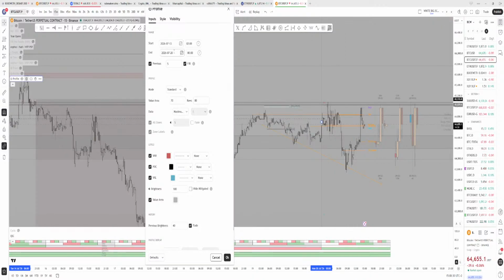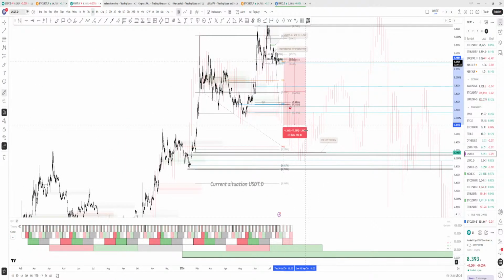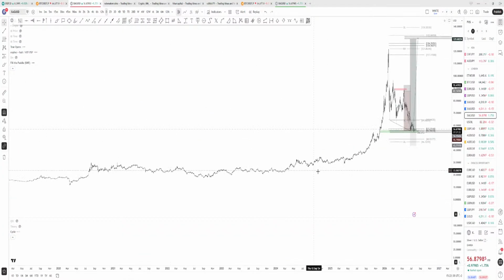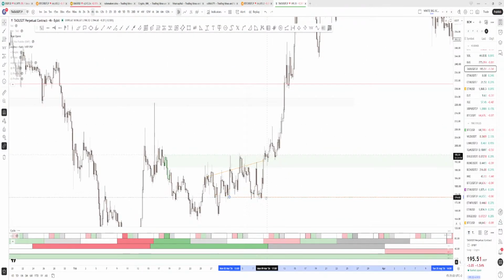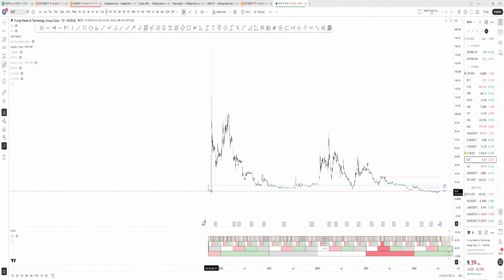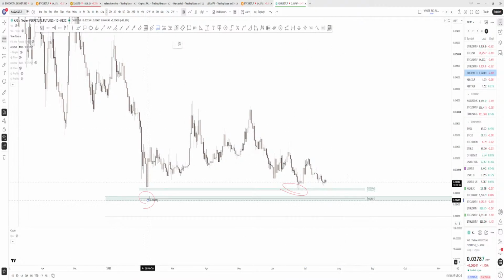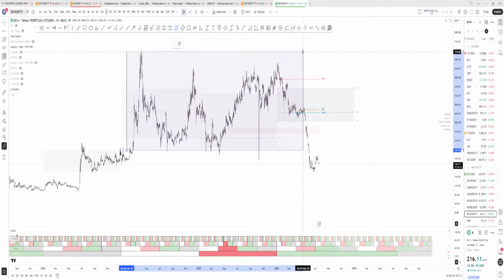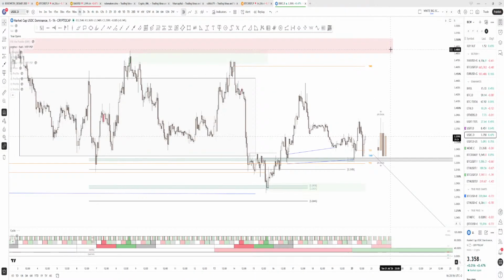What comes next? Lets have a look.